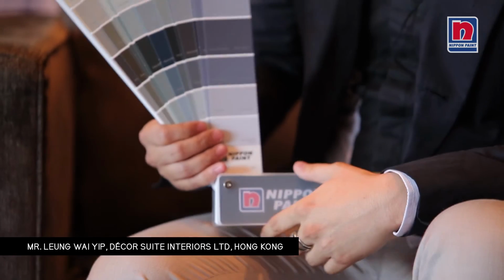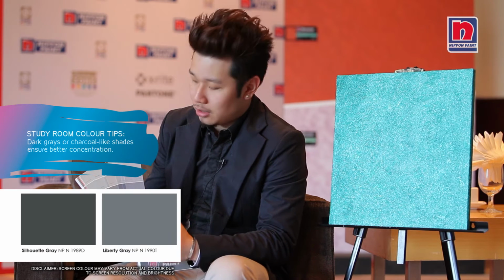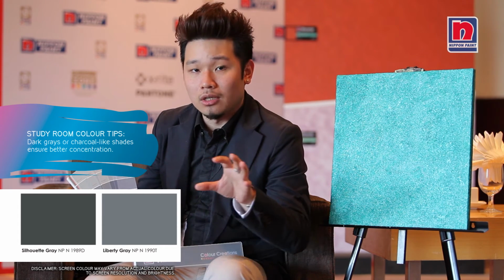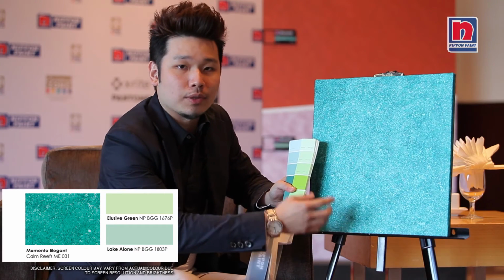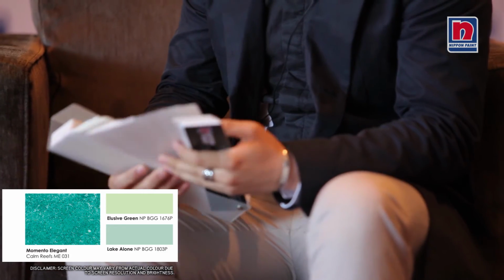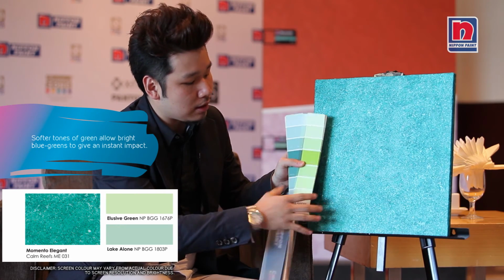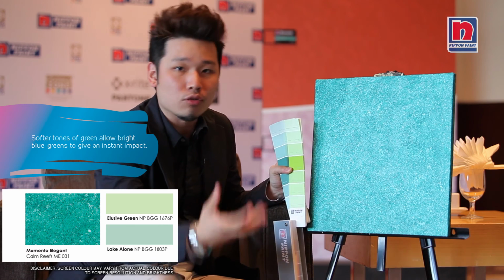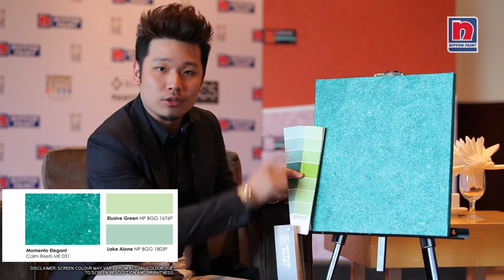Colour Tips: Creating a Productive Study Environment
How would you like to explore our products?

Find our more about our paint products by browsing through each interior space and exterior surface.  You can also take a 360 degree walkthrough tour and experience paints like never before.

More Information about home office makeover:

Nate Berkus Home Office Makeover - Nate Berkus Decorating Ideas
House Beautiful
Mar 3, 2012 - Before & After: A One-Day Home Office Makeover with Nate Berkus. ... The study in this Brooklyn town house was all set up as a home office for owners Alan Blum and Lori Greenberg. ... Interior designer and TV star Nate Berkus was up for the challenge.

Ikea floating shelves, stencilled wall, DIY mail baskets - click through to see the full home office makeover reveal at A house full of sunshine! // can use 3m hooks ...

Home-Office Makeover | Decorating and Design Ideas for Interior ...
HGTV
HGTV shows you a sophisticated home-office makeover.

Better Homes and Gardens
Whether your work space or desk area needs a fresh coat of paint, extra storage, or more space, a little creativity can go a long way in a home office makeover.

Real Simple brings some order (and some charm) to a cluttered home office.

9 Ideas to Steal from Our Whitney Port Office Makeover
Tour the TV star and fashion designer's newly revamped work space and take away

Wikipedia
Extreme Makeover: Home Edition (EM:HE; sometimes informally referred to as ... On December 15, 2011, ABC announced that Extreme Makeover: Home ...
Missing: office

Wikipedia
Project Makeover is a 2007 South Korean film. In an online poll conducted by web portal Daum, ... January 4, 2007, and on its opening weekend was ranked fifth at the box office with 110,708 admissions. ... Main page · Contents · Featured content · Current events · Random article · Donate to Wikipedia · Wikipedia store ...

Wikipedia
60 Minute Makeover is a British daytime home interior design television programme broadcast on ITV in the United Kingdom. In 2013, Peter Andre took over as ...
Missing: office

Extreme Makeover: Home Edition (season 3) - Wikipedia, the free ...
Wikipedia
This is a list of season 3 episodes of the Extreme Makeover: Home Edition series. Ty's secret room – Dale and Melanie's T-BAR office. Design team – Ty, Ed, ...

Extreme Makeover: Home Edition (season 2) - Wikipedia, the free ...
Wikipedia
This is a list of season 2 epi